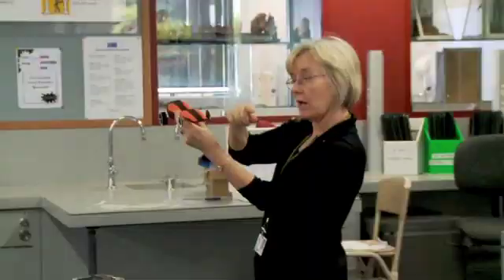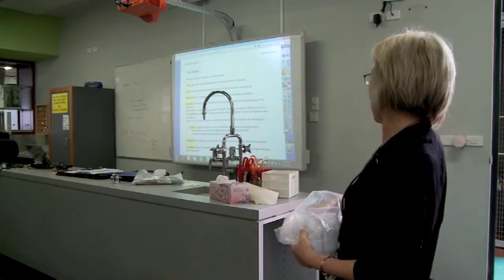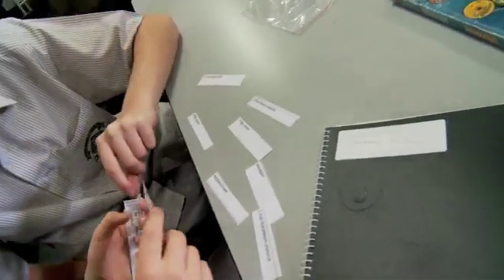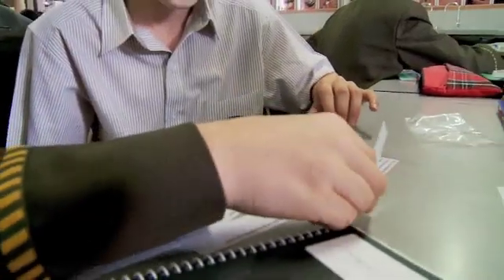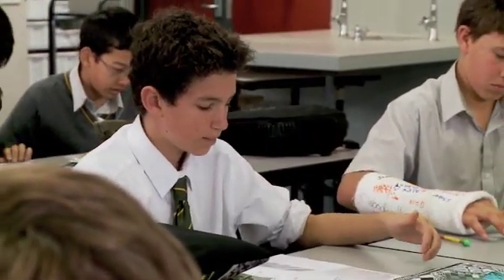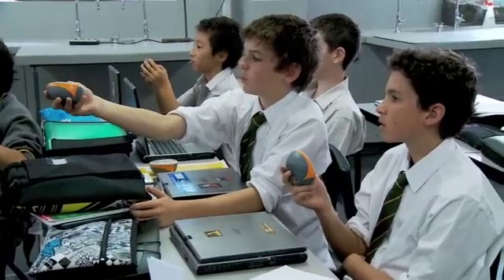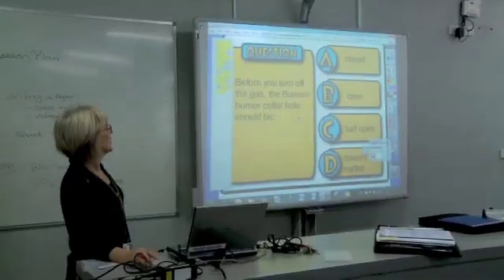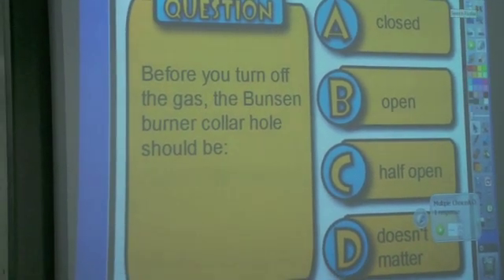Trinity Grammar School - MS Science - IBSC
Edited for IBSC